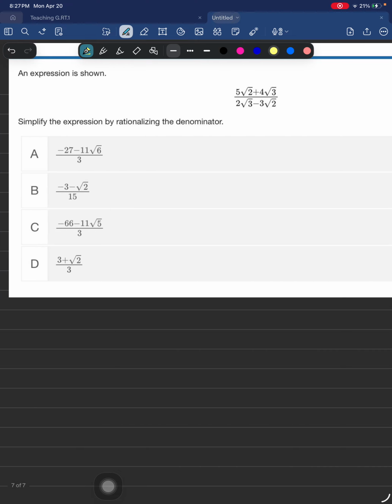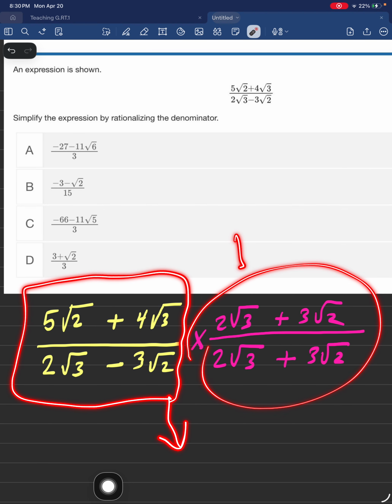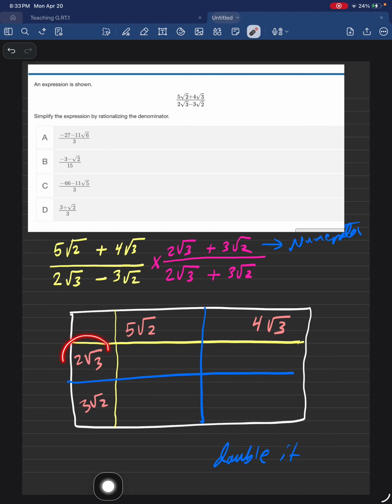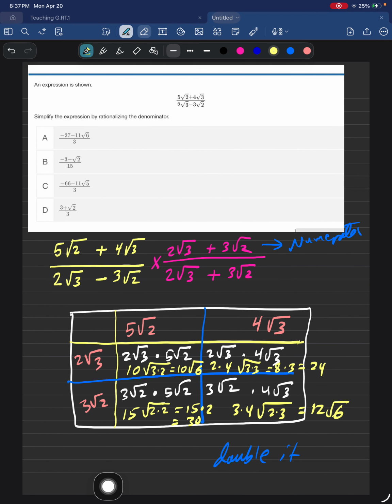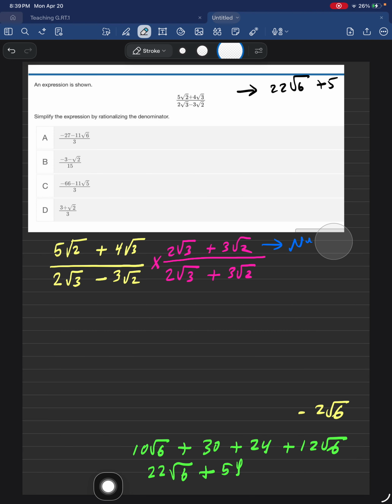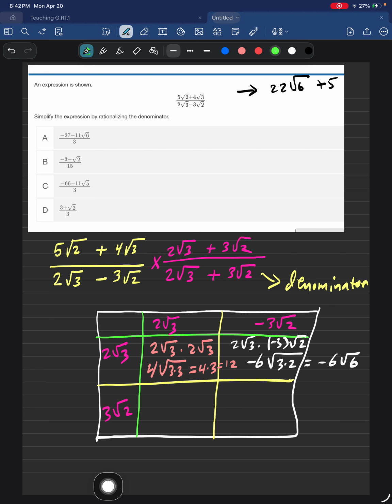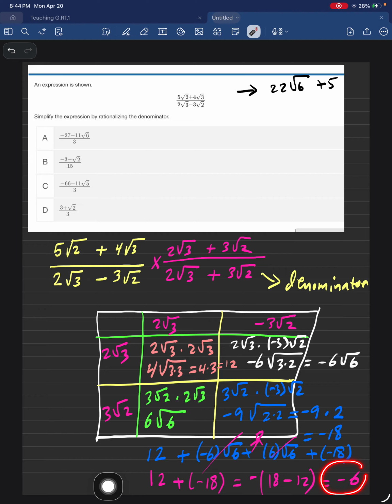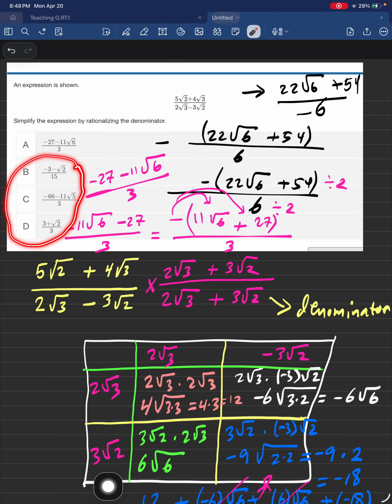A2.RC.3 Question 1 Simplify the expression by rationalizing the denominator.